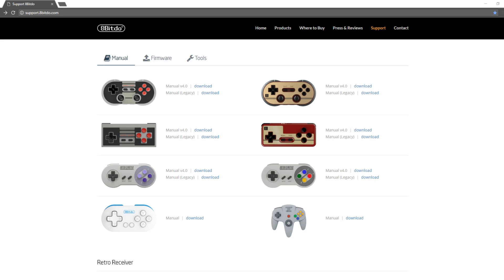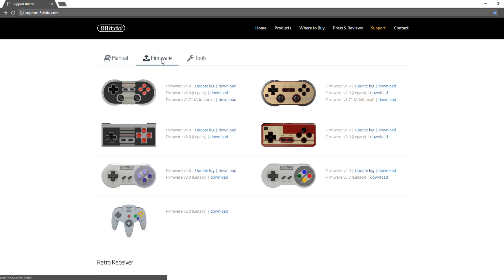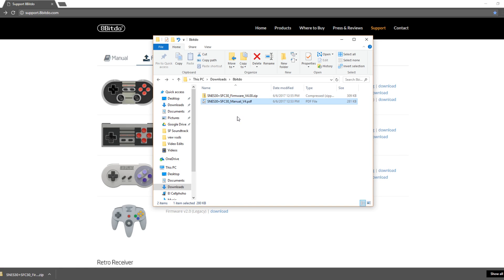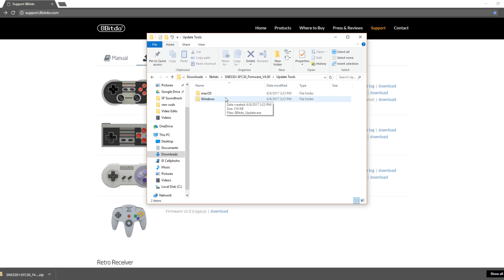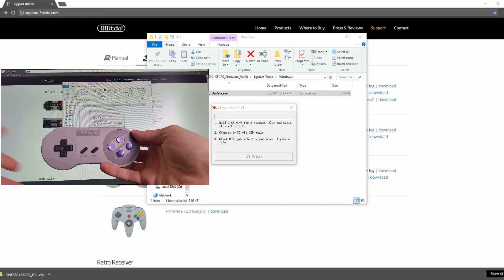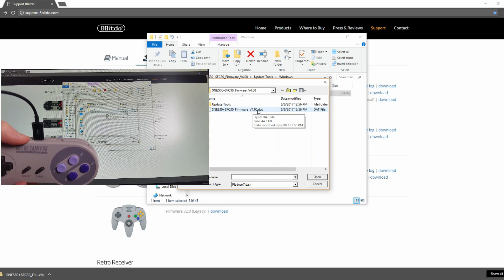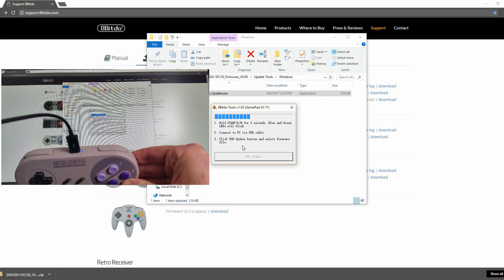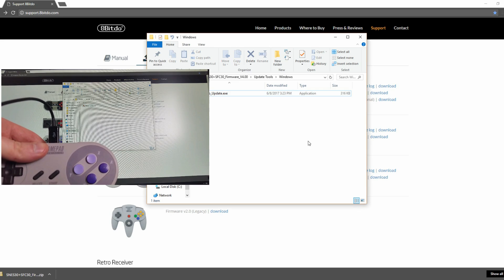Updating firmware for the 8bitdo SNES30 / SFC30 bluetooth controller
Here is a step-by-step walkthrough to get the newest firmware on the 8bitdo SNES30 and SFC30.

There are now four unique modes:
Android (D-Input, default mode) Hold START for 1 second, LEDs will blink once per cycle.
Windows (X-Input): Hold START + X for 1 second, LED will blink twice per cycle.
macOS: Hold START + A for 1 second, LED will blink three times per cycle
Nintendo Switch: Hold START + Y for 1 second, LED will blink four times per cycle.